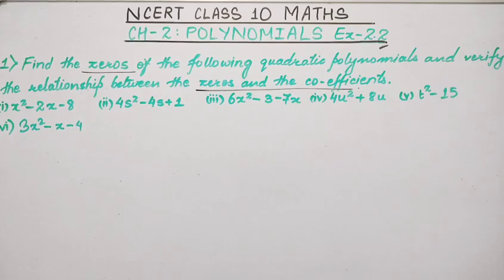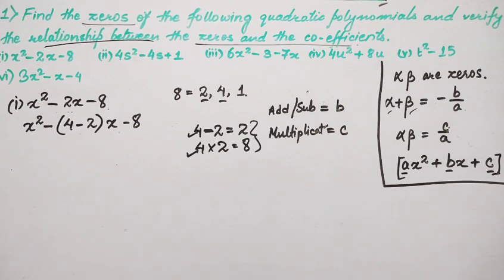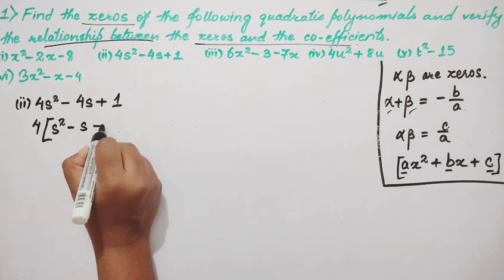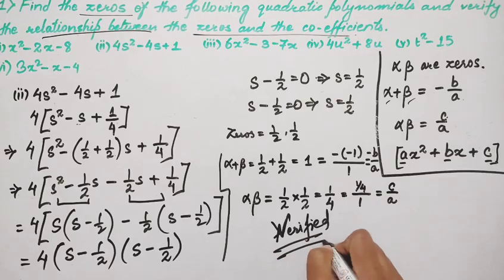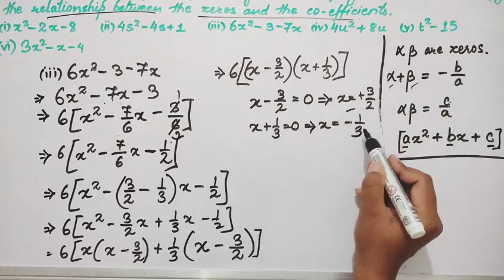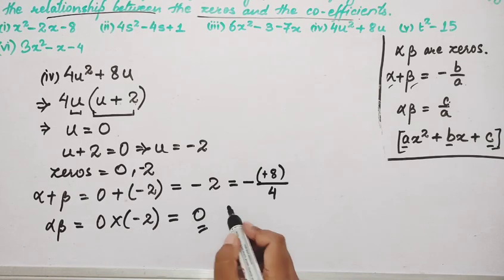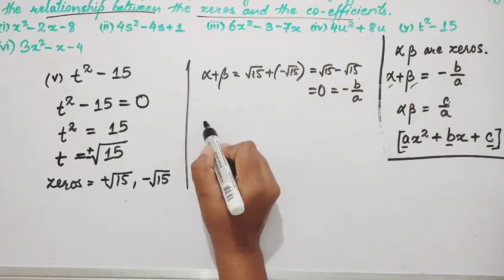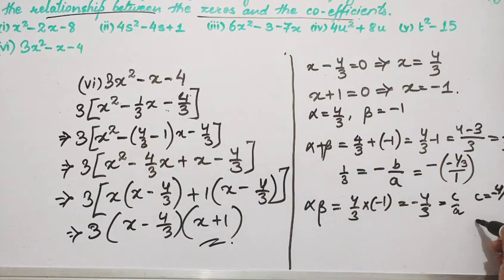Ex 2.2, Q no. 1: Chapter 2 - Polynomials | NCERT | Class 10 Mathematics